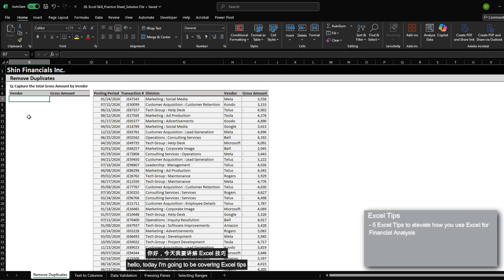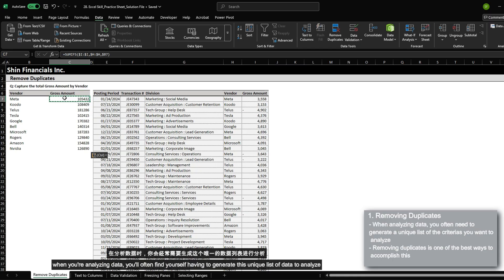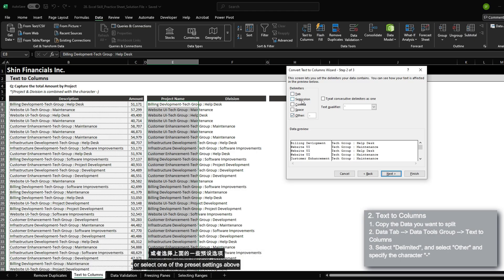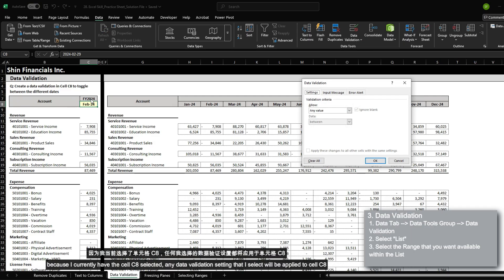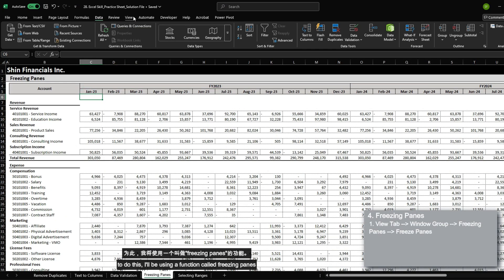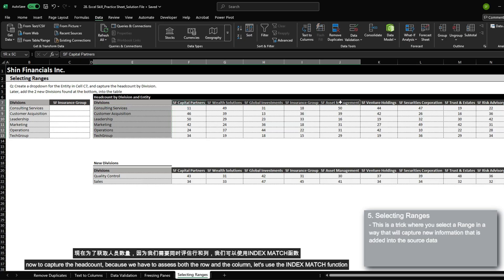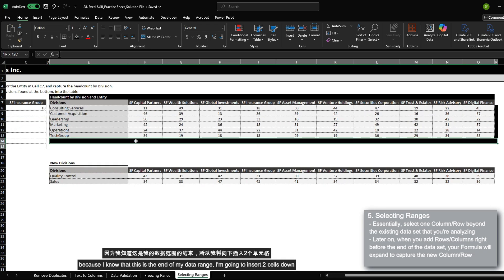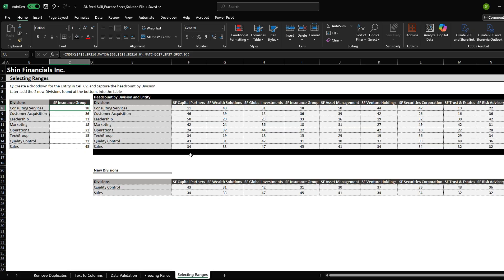[Practice Sheets] 28. Excel Skills Practice 2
[Notes]
This video walks you through practical tips and tricks that you can use in Excel to use the software at a more advanced level.

In 2025, I will now be adding Subtitles, both in English and Chinese for the viewers. Please note that the Chinese translation may not be perfect, greatly appreciate your understanding!

1. Create an Account and Log in
2. Click "Practice Sheets" at the bottom.
3. Download the file